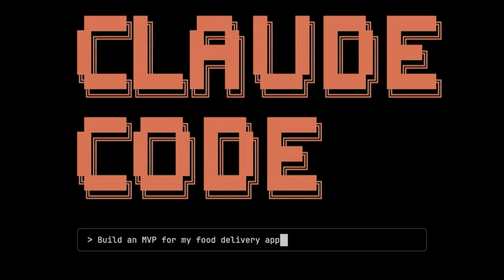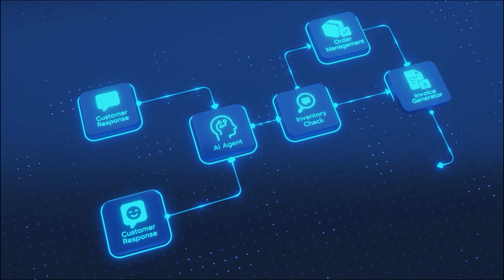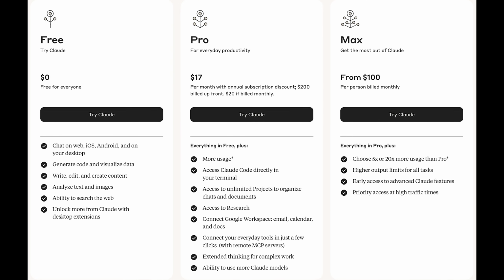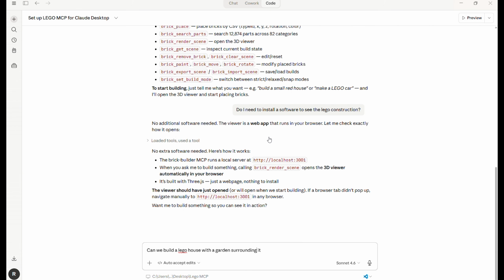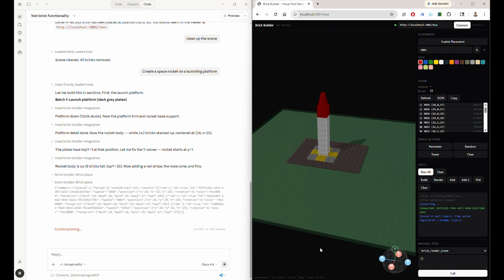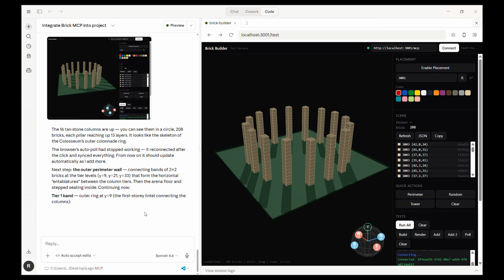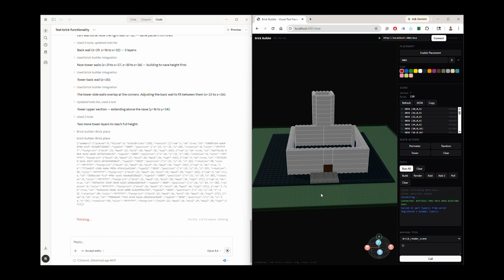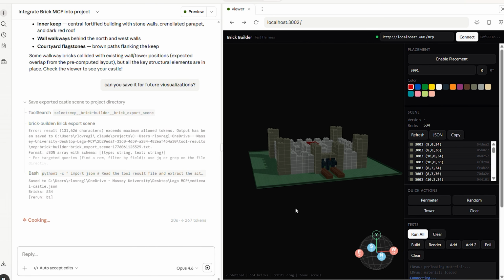Claude Built LEGO with AI, And It Got Weird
Discover how Claude Code + LEGO MCP can turn AI into a real brick-building agent. In this video, I show how Claude Code connects to a LEGO building system through MCP (Model Context Protocol), installs the tools, loads a full brick library, and starts creating actual LEGO builds step by step. This is not just AI generating images. This is AI using tools to build inside a live 3D environment.

I walk through the full setup process in Claude Desktop, explain what MCP is in simple terms, and test Claude on a series of LEGO challenges including a SpaceX rocket, Greek temple, Colosseum, church replica, and a surprisingly strong medieval castle with four towers. Some builds worked well, some failed badly, and that is exactly what makes this experiment interesting. It reveals both the power and the limits of AI tool use in a fun, visual way.

This video is for anyone interested in Claude Code, MCP servers, AI agents, LEGO building tools, and the future of AI beyond chat. I also talk honestly about the biggest downside of this workflow: heavy token usage, slow iteration, and the patience required to get good results. Still, despite the frustrations, this LEGO MCP test shows that AI is moving far beyond simple text generation.

Chapter
00:00 Claude Code Meets LEGO MCP
00:54 What MCP Is in Simple Terms
02:15 Setting Up LEGO MCP in Claude Desktop
04:34 Build 1: SpaceX Rocket
05:25 Build 2: Greek Temple
06:07 Build 3: Colosseum Fail
06:57 Build 4: LEGO Church Replica
07:43 Final Build: Medieval Castle and Verdict